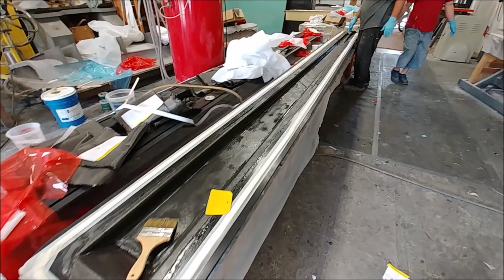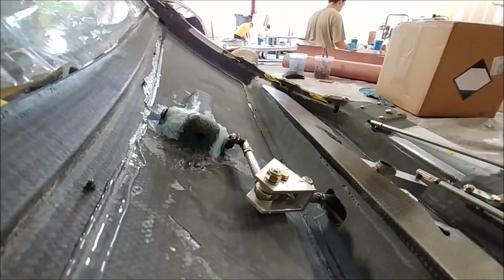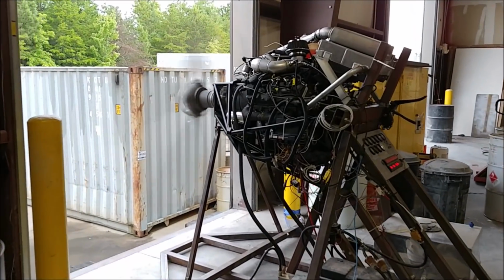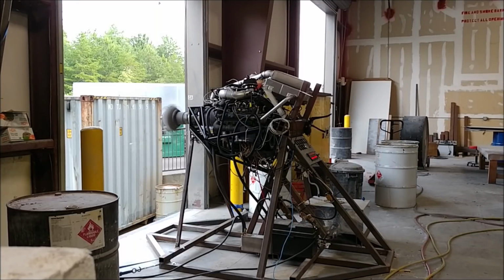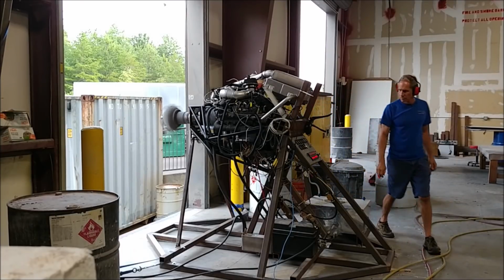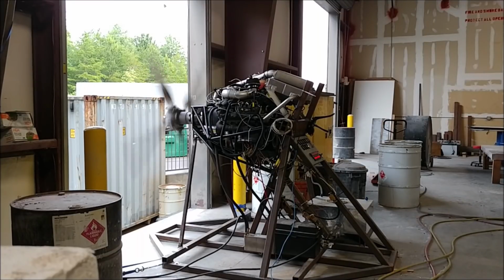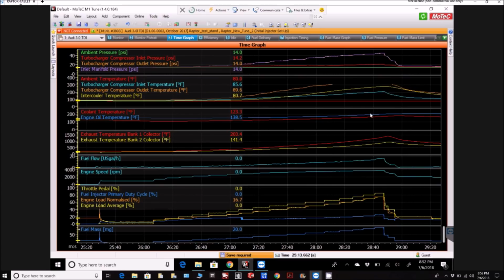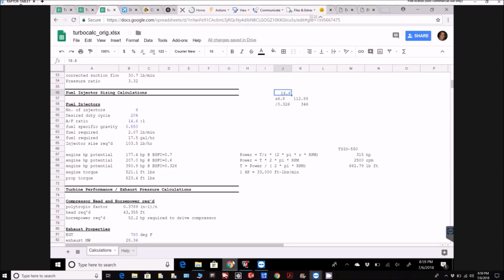Making Real Horsepower - Building the Raptor Prototype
The new drive pulleys are working as planned and things are also moving along nicely this week with more progress on the wing aileron spars and the first cabin door.